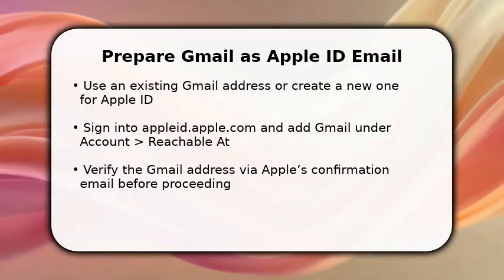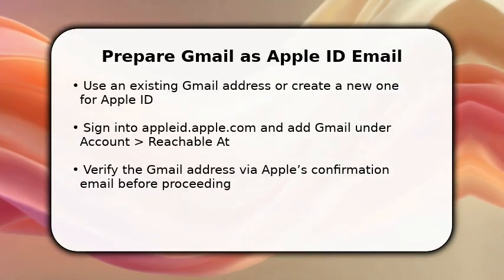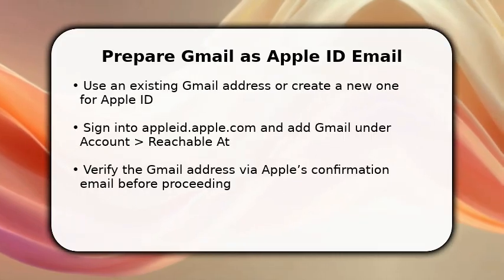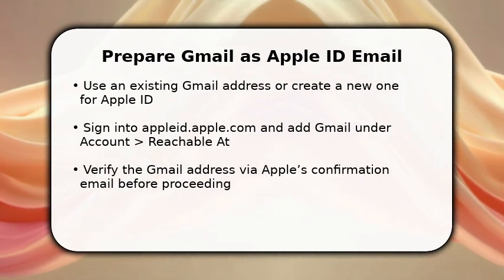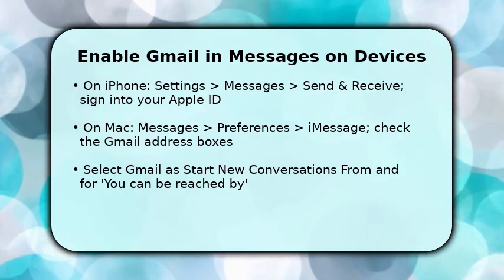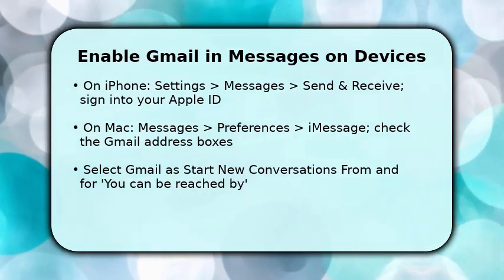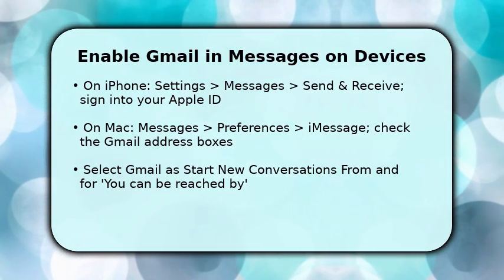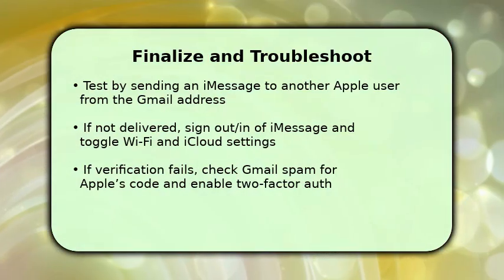How to Use Gmail for Imessage (updated)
Discover the latest methods for using Gmail to send iMessages. This video guide provides step-bythy instructions on integrating Google's email service with Apple’s messaging platform, ensuring you can communicate seamlessly across devices.